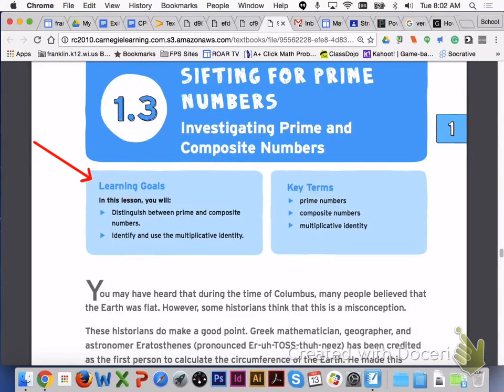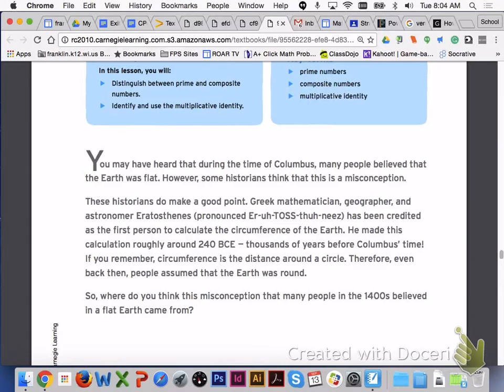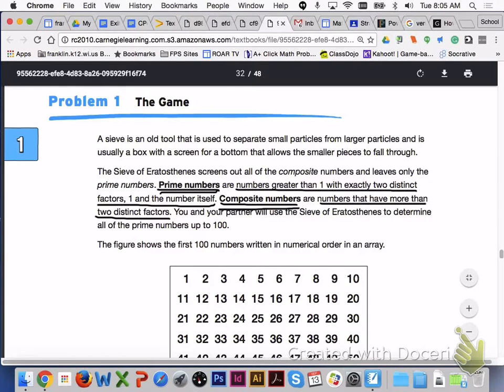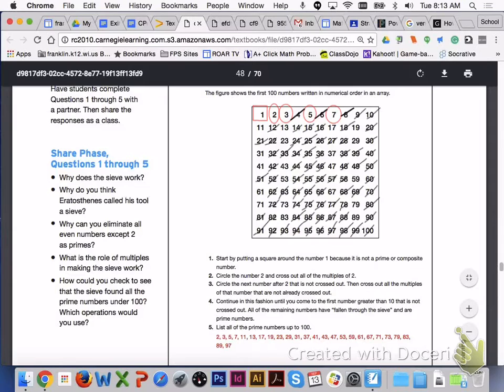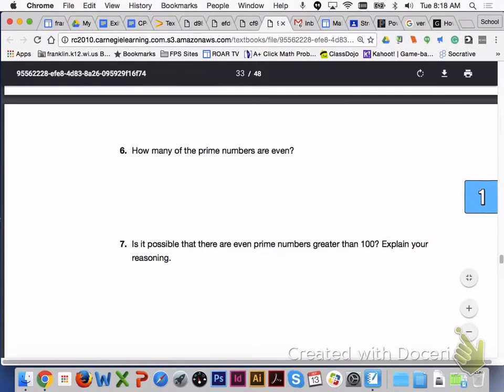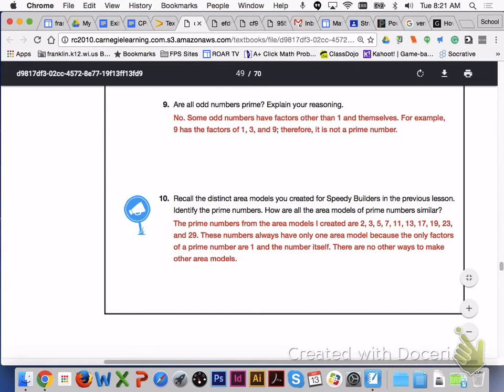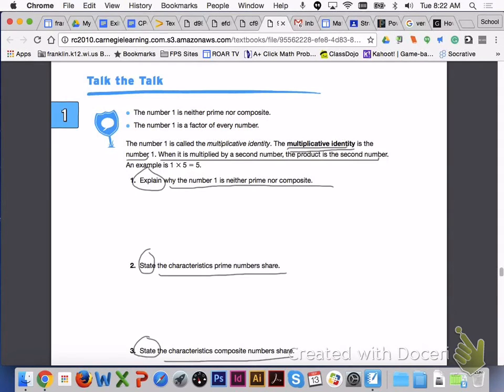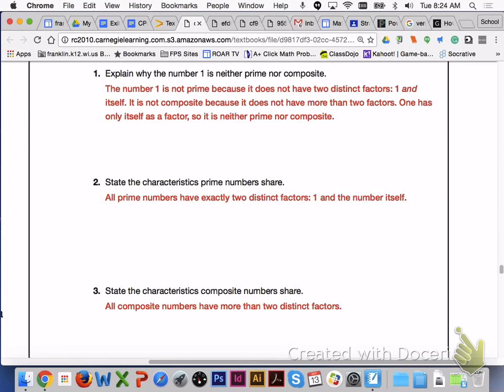Investigating Prime and Composite Numbers